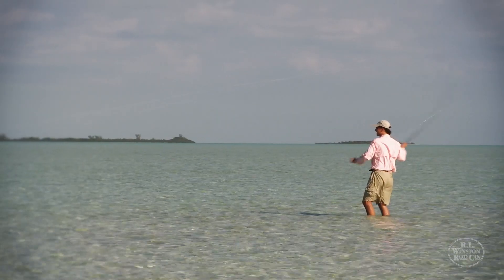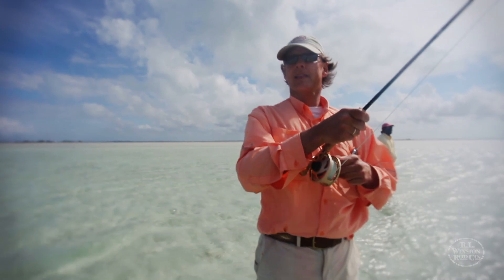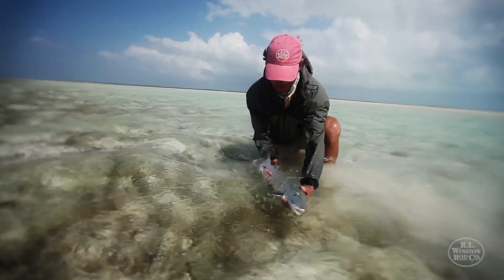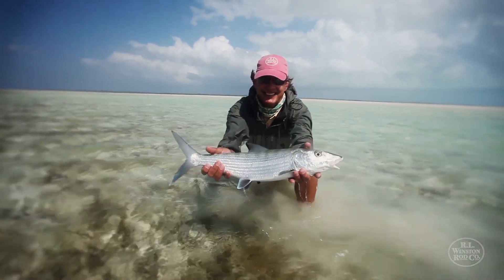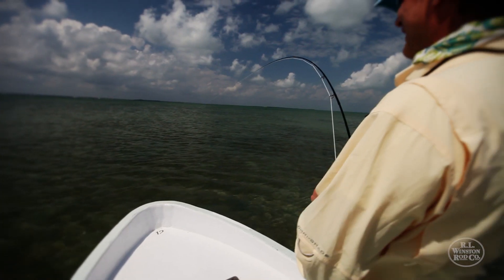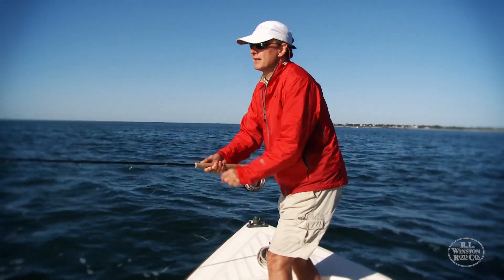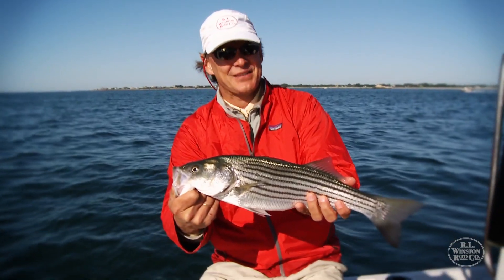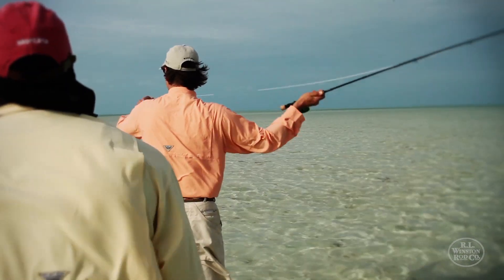BORON III SX Fly Rod Series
Saltwater, Big Flies, Big Fish and Big Wind

The Boron III SX is the rod of choice for saltwater, big flies, big fish and big wind. No matter if you're making long casts directly into the wind, throwing big bulky flies or launching a heavy sink-tip, these rods perform flawlessly. These super-fast action fly rods are powerful, lively and capable of generating incredible line speed.